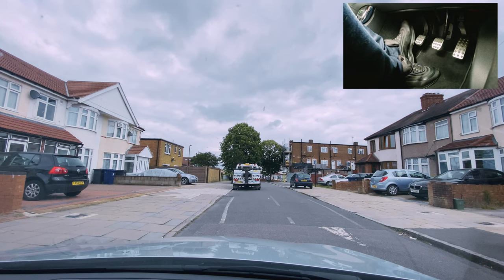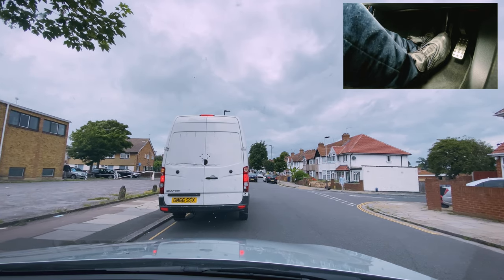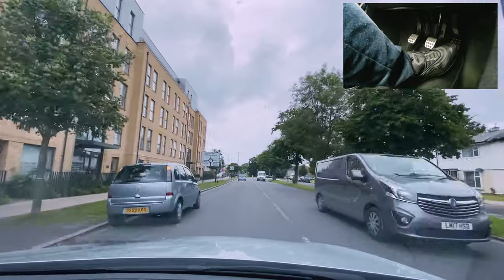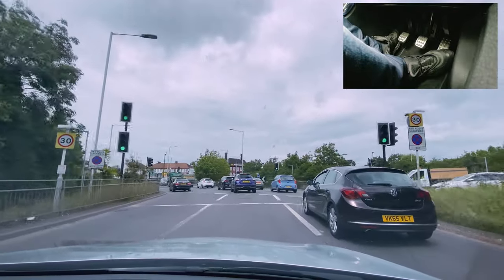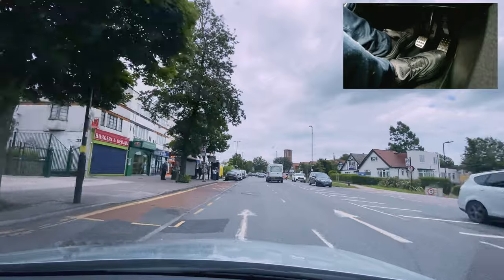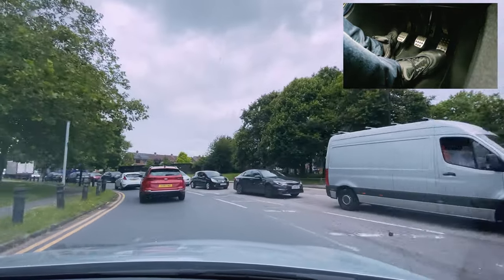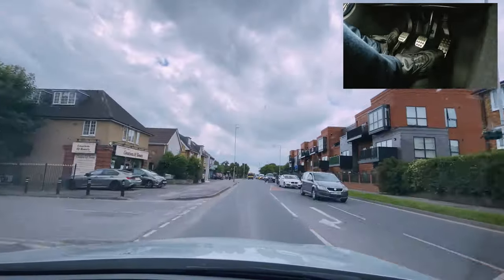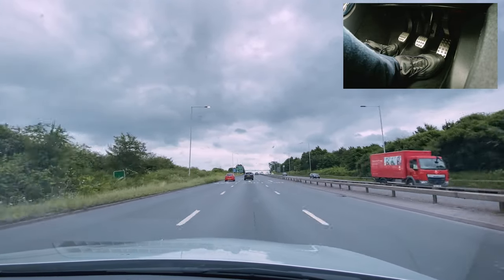ULTRA HARD Driving Test Route Southall